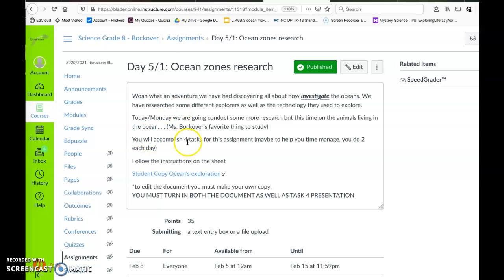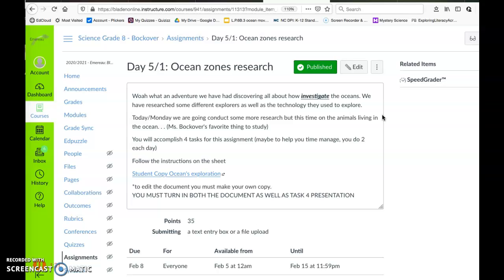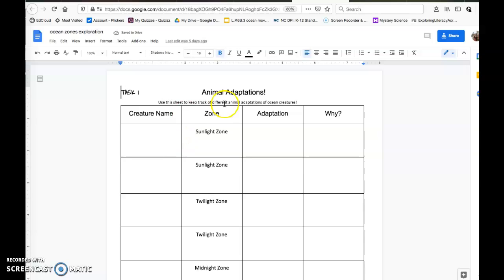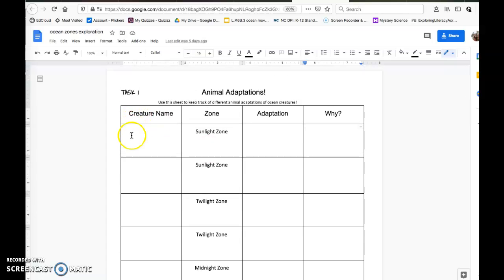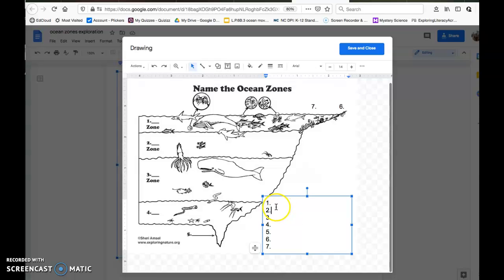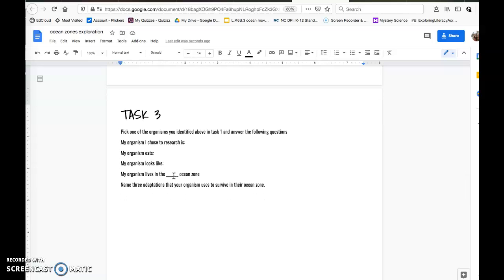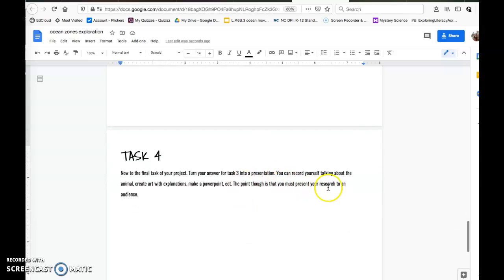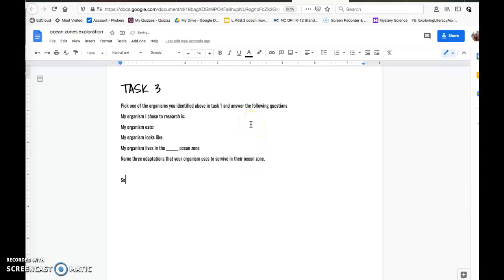Ocean's zone research 8th